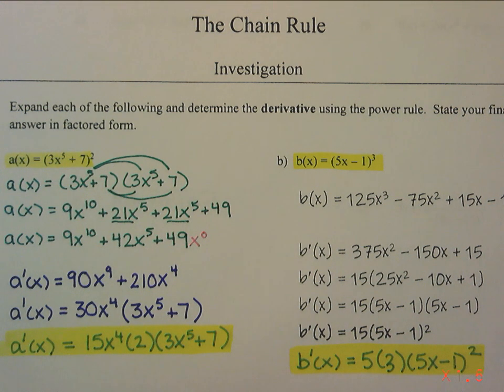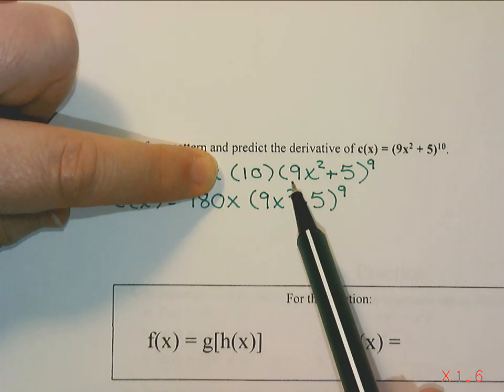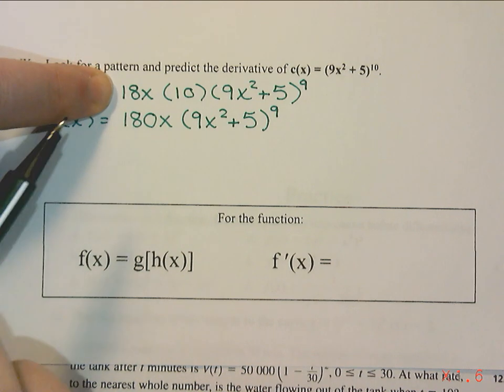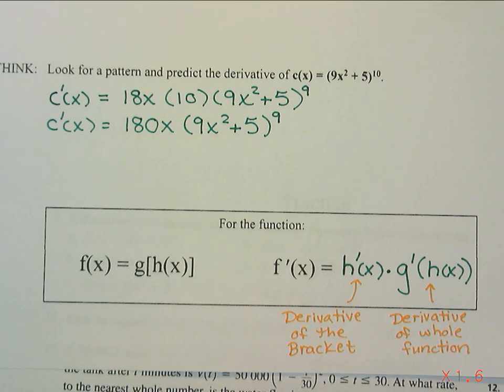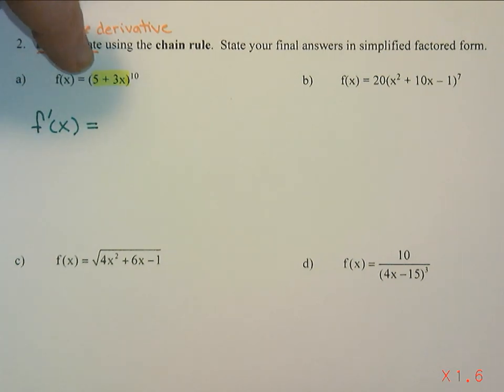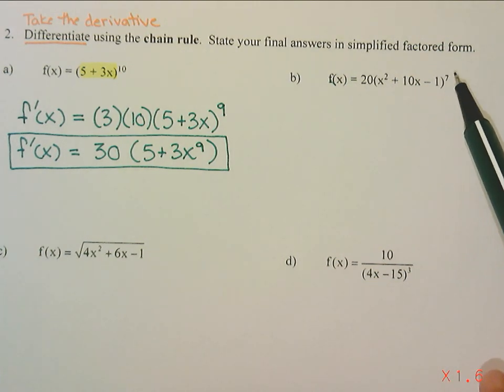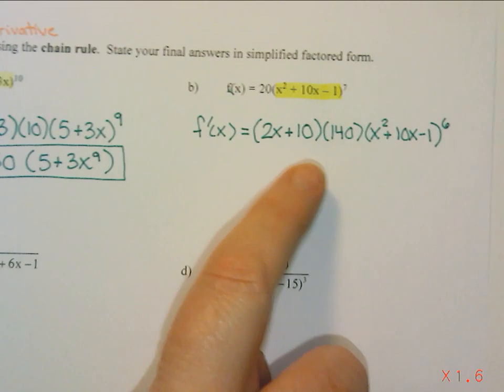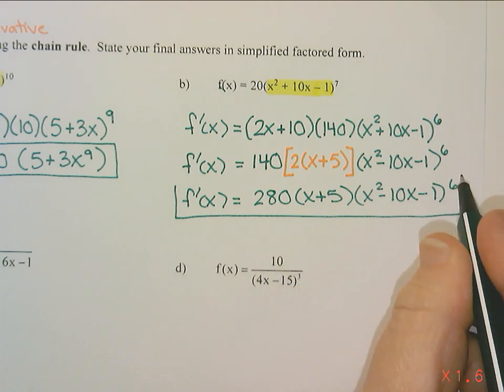Chain Rule - Part 2